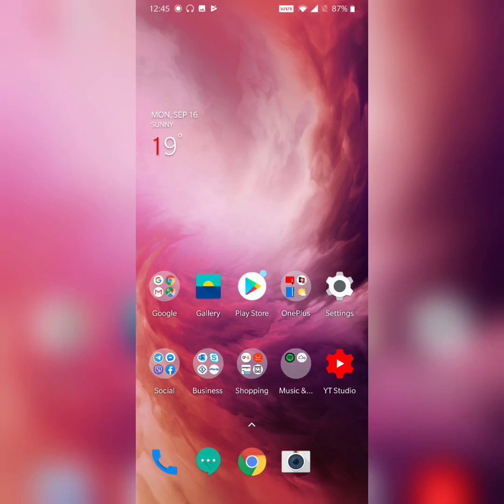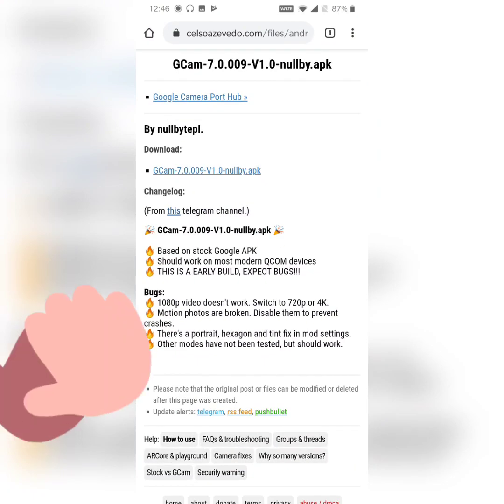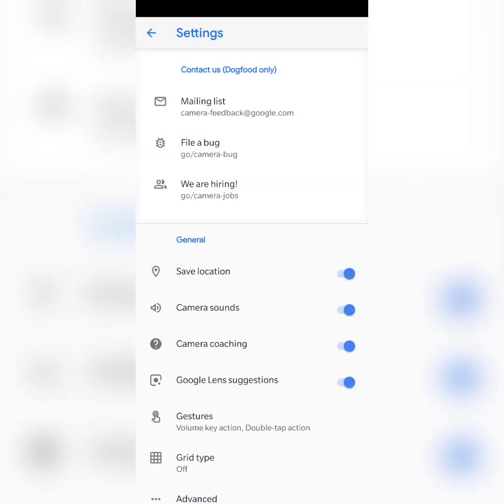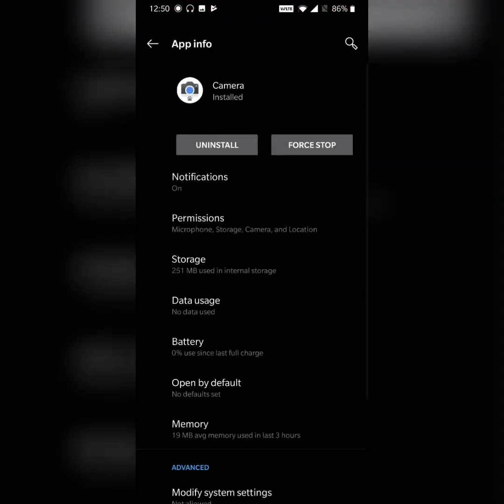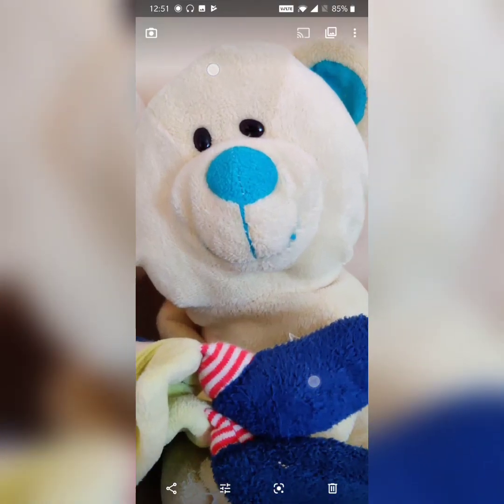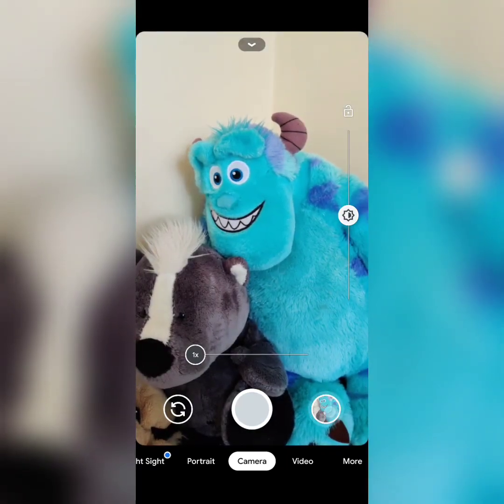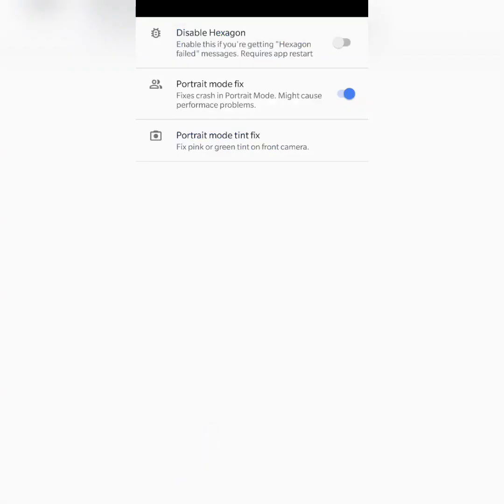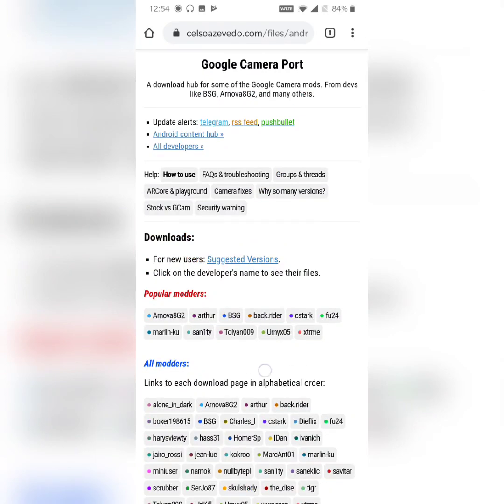Google Camera 7 running on OnePlus 7!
Update: Guys, take a look at the updated video and try that version!

First modded versions of GCam 7 working on none Pixel phones have started to appear as the modding scene is very active...

I am testing here the GCam-7.0.009-V1.0-nullby.apk on my OnePlus 7 phone. If you want to give it a test as well, check here:

🎉 GCam-7.0.009-V1.0-nullby.apk 🎉

🔥 Based on stock Google APK
🔥 Should work on most modern QCOM devices
🔥 THIS IS A EARLY BUILD, EXPECT BUGS!!!

Bugs:
🔥 1080p video doesn't work. Switch to 720p or 4K.
🔥 Motion photos are broken. Disable them to prevent crashes.
🔥 There's a portrait, hexagon and tint fix in mod settings.
🔥 Other modes have not been tested, but should work.

This is very early in the making so expect a lot of bugs, but it will get better with updates. I will be sharing all the recent updates with you here.